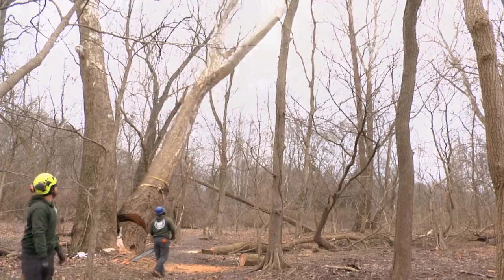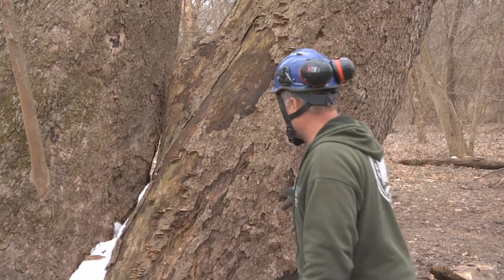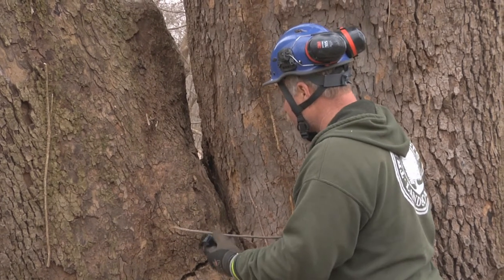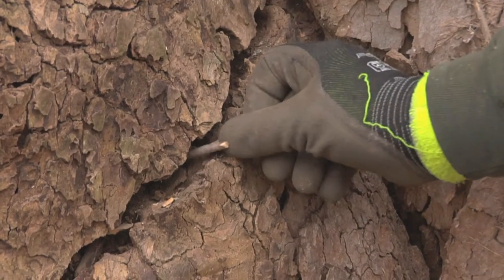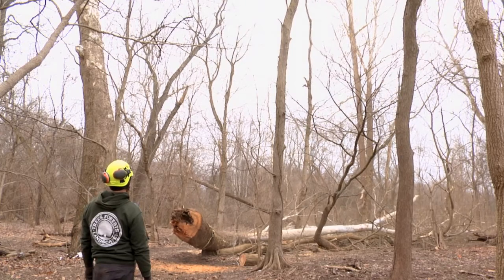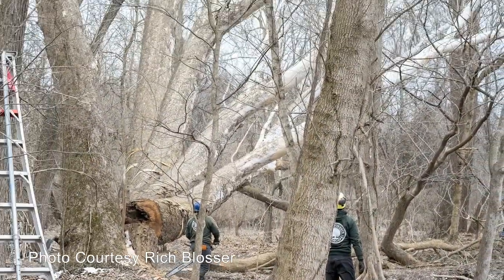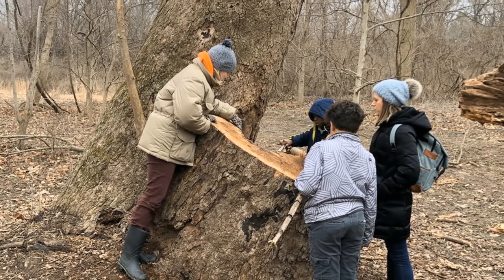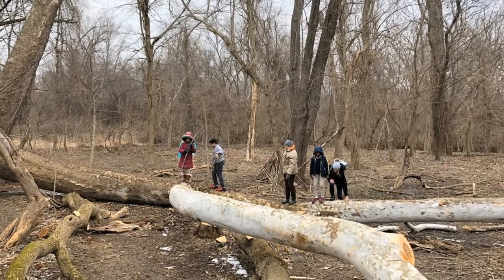Felling a Giant Sycamore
When Forest Giant Needs to Come Down - Created by LREC volunteer Matt Faupel - Watch as a giant of a tree is brought down in a controlled fashion, because it had become a hazardous tree in a highly used area. The tree will not go to waste though, as it will now become habitat and food for so many native creatures.